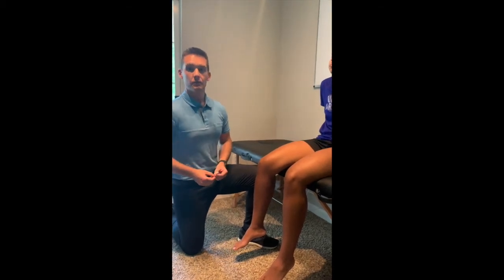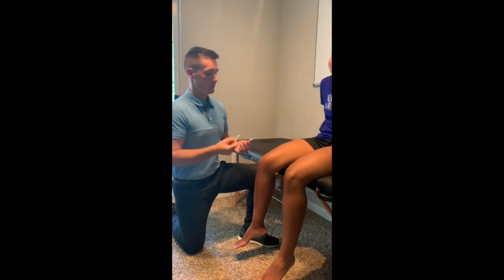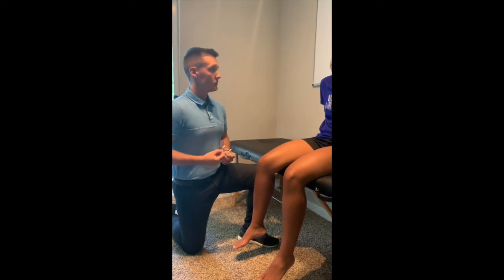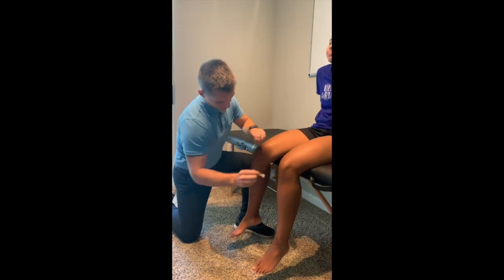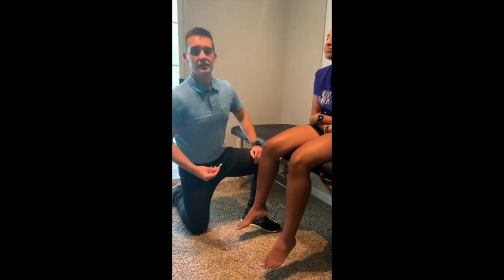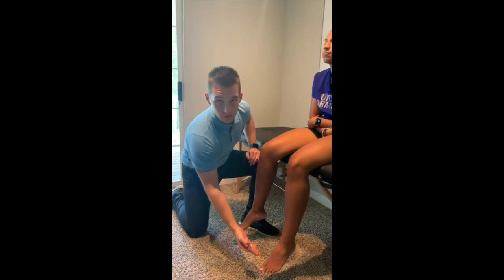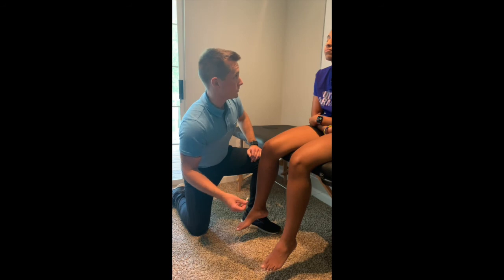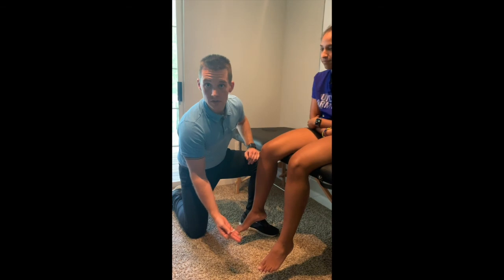Light Touch Sensation Testing